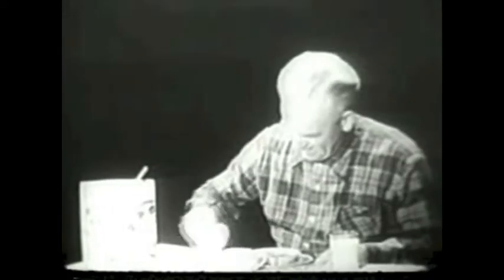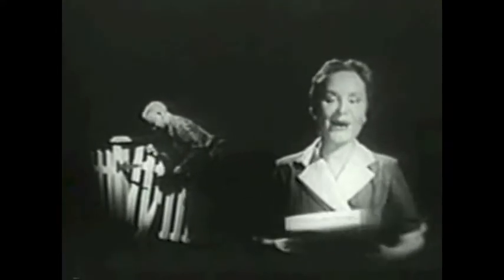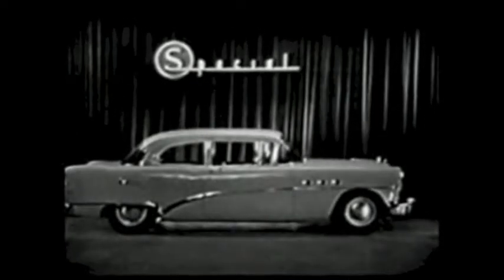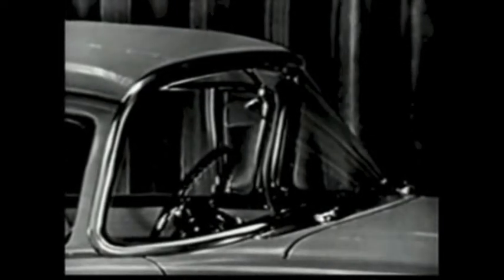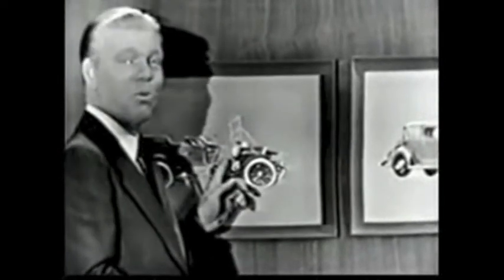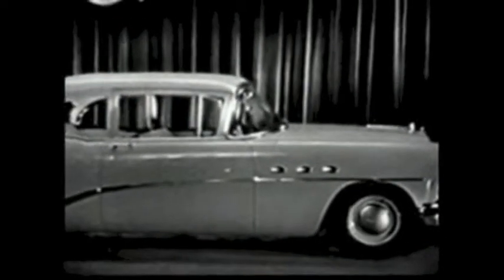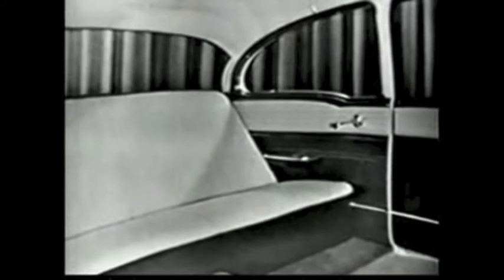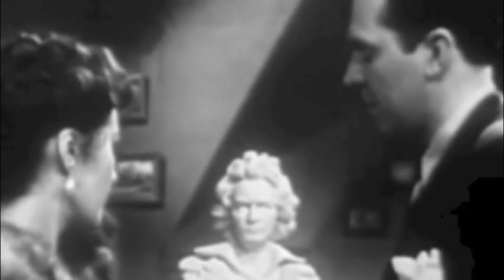Lights Out 2 Episodes Classic Horror TV ShriekTVBlock 7!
The Lights Out TV show was a 30 minute anthology, horror series on NBC. Each week audiences were treated to tales of terror, mystery, and suspense, often involving the supernatural.

THanks. We are your trusted home of macabre, grindhouse film!